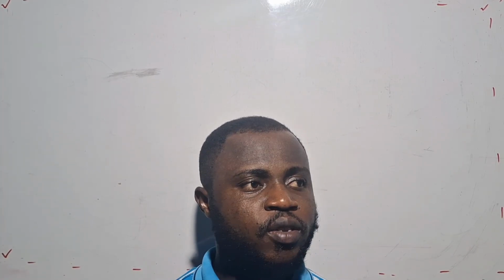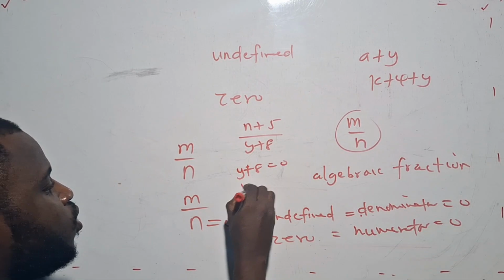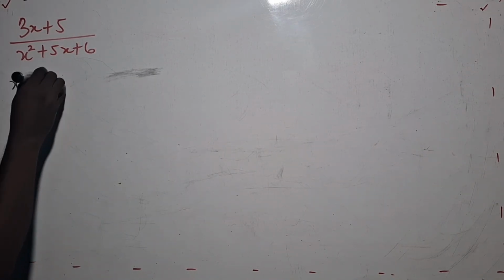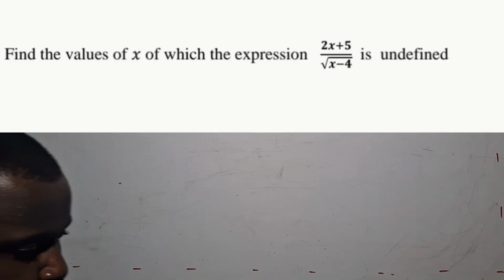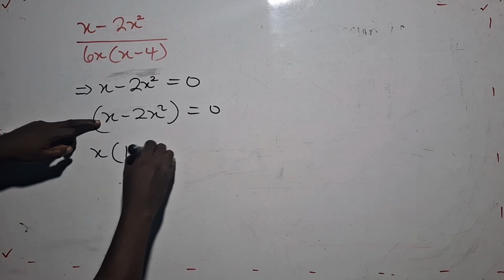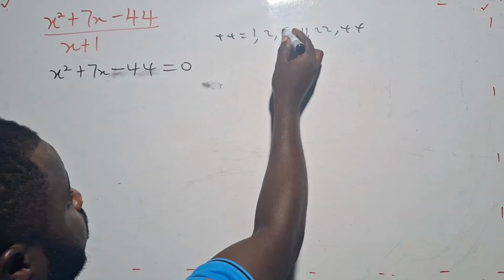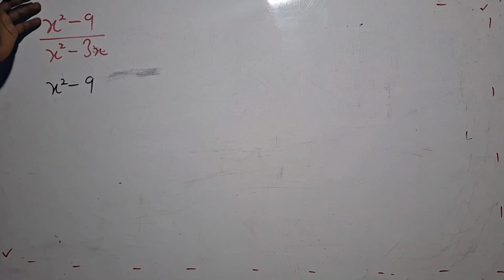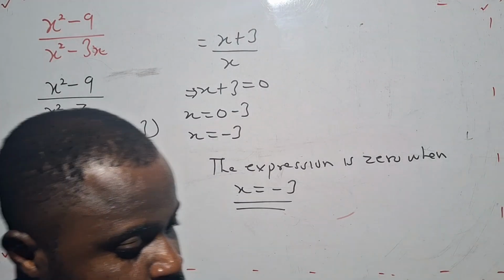Undefined and Zero Algebraic Fractions Explained | Simplifying Algebraic Fractions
This lesson is perfect for JHS, SHS, BECE, WASSCE, WAEC, and anyone learning algebra.